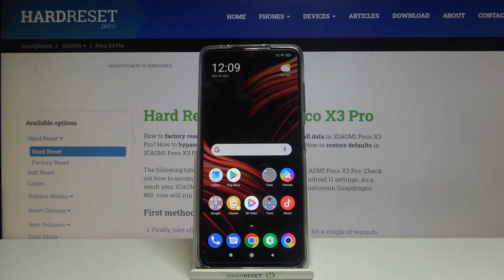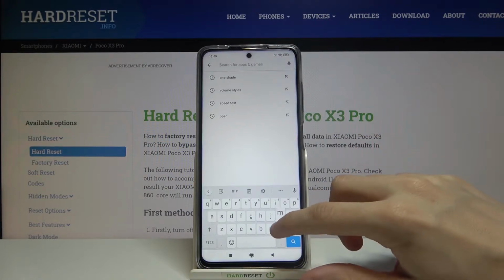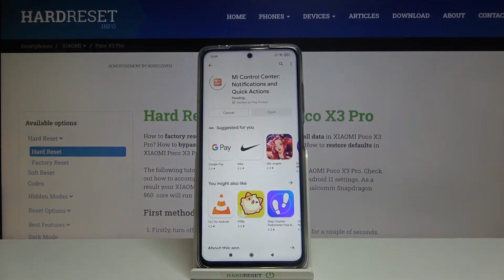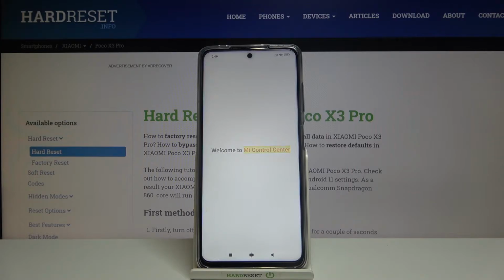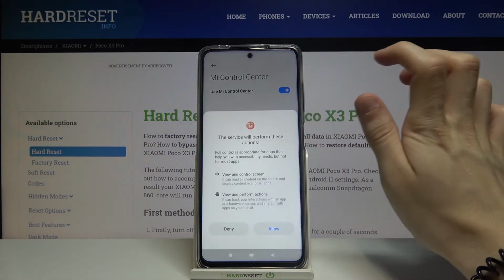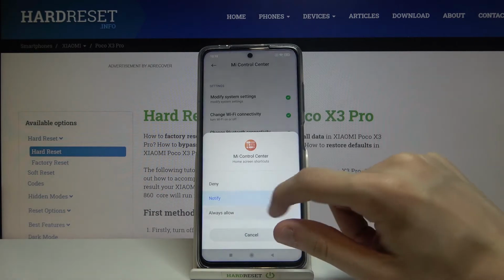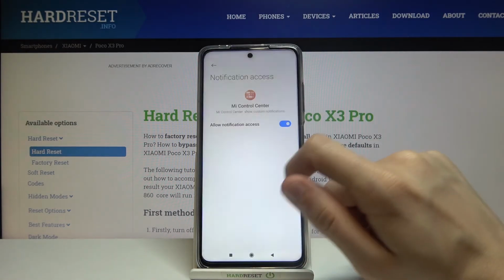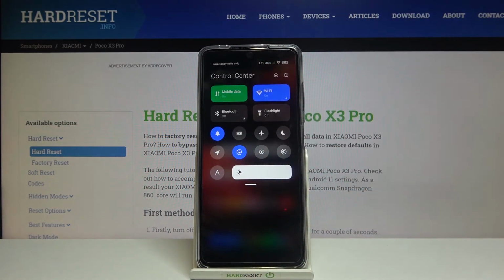How to Apply MIUI 12 Control Center in Xiaomi Poco X3 Pro?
How to Install MIUI 12 Control Center in Xiaomi Poco X3 Pro? How to Download MIUI 12 Control Center in Xiaomi Poco X3 Pro? How to Get MIUI 12 Control Center in Xiaomi Poco X3 Pro?